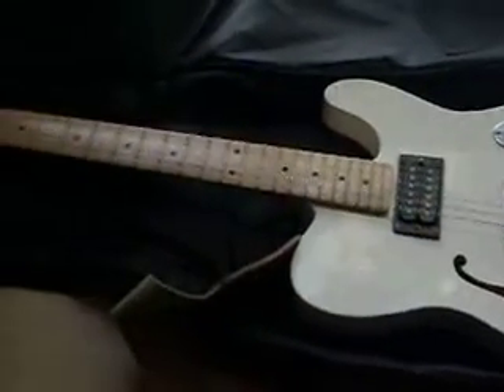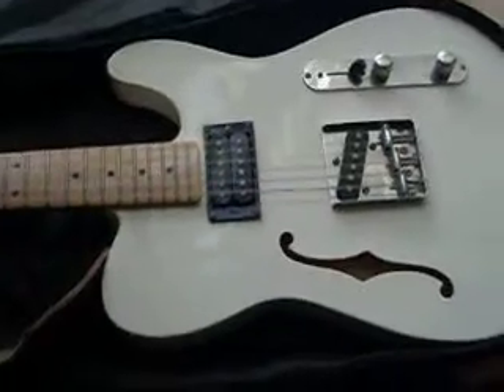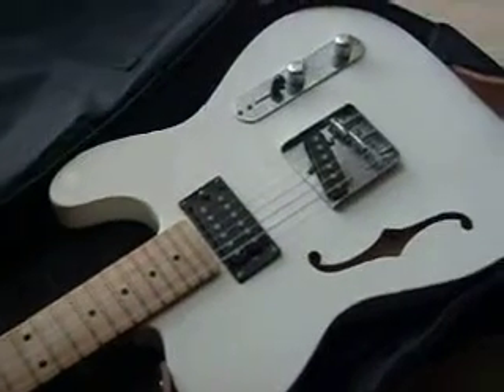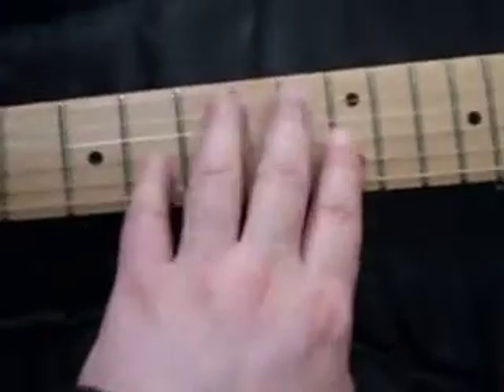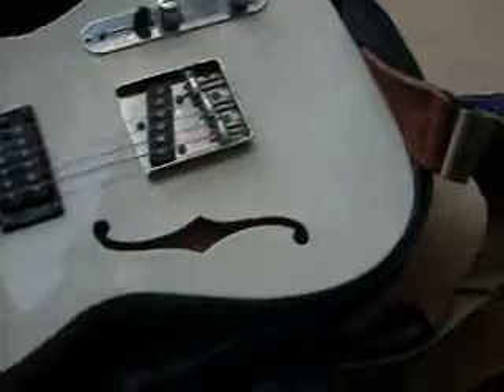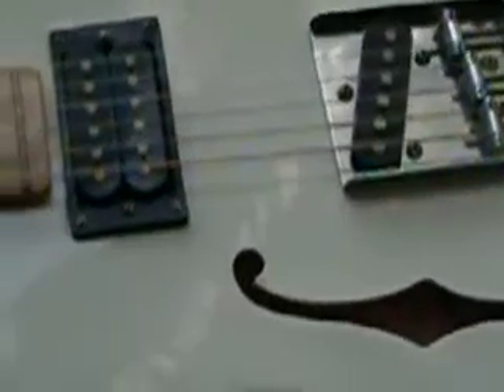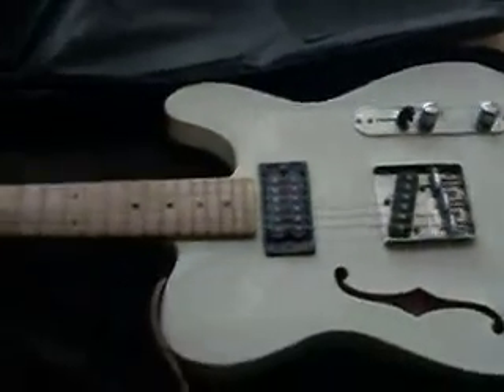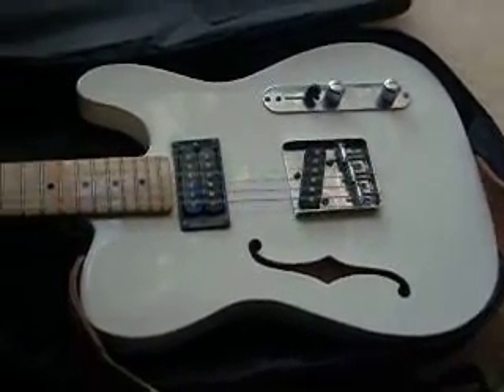Chinese made Fender Telecaster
A "counterfeit" chinese USA telecaster custom, great guitar.